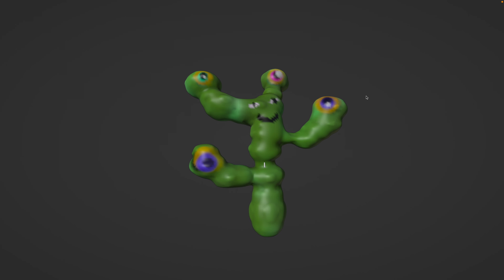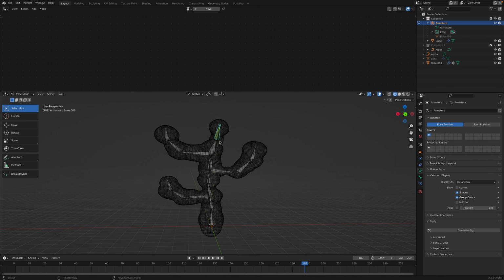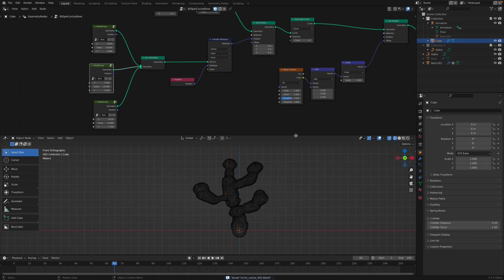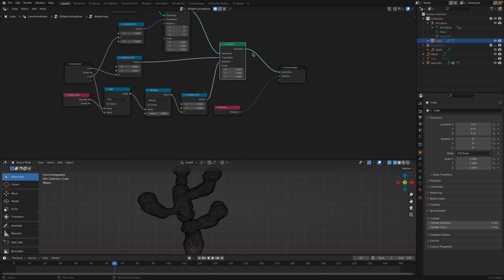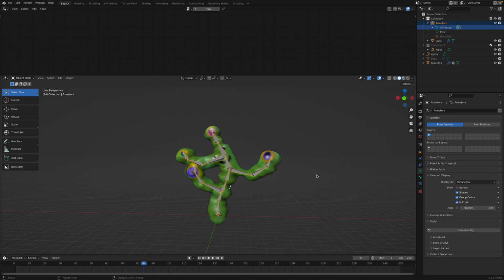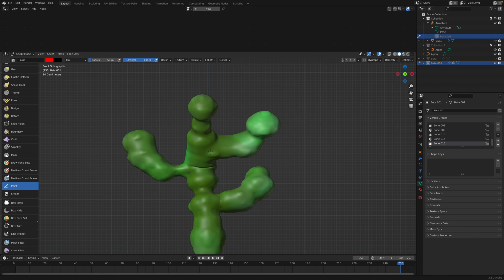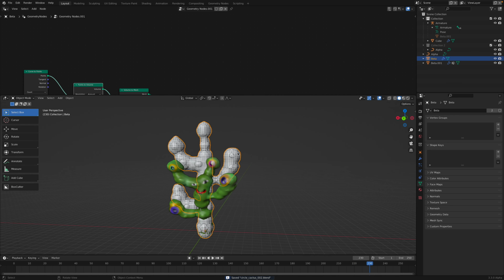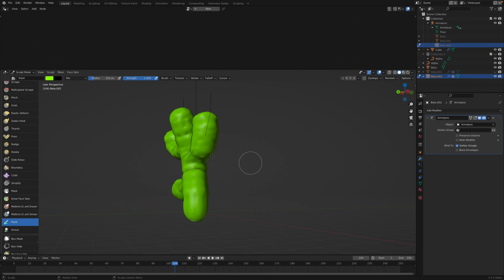LIVENODING Procedural Dancing Spinning Cactus Using Geometry Nodes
In this episode, I am sharing the breakdown on how to procedurally recreate the famous "spinning cactus plush toy" like you see on the Internet.

I am focusing more on the motion, which is circular motion. Imagine if the cactus only have 3 main bones controlling the spine and each bone spin in spiral motion.

We can use geometry nodes to make 3 vector points that is rotating with slight offset. We control the position of the vector in Z, Y and also how fast it spins.

From there, we can use actual Armature driven by Spline IK, to control our Procedural Cactus.